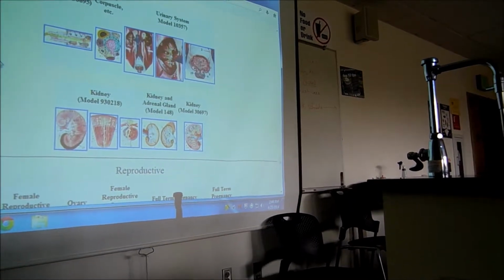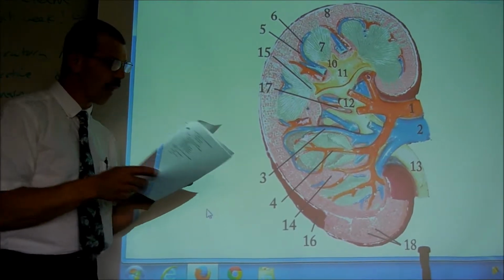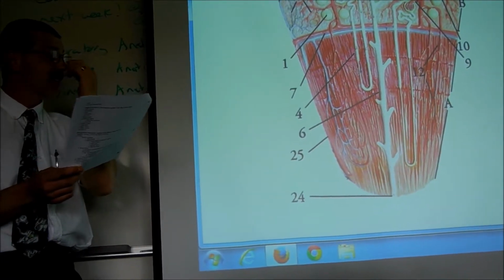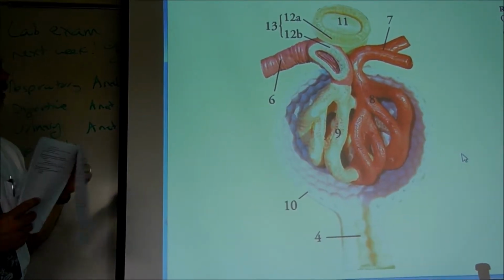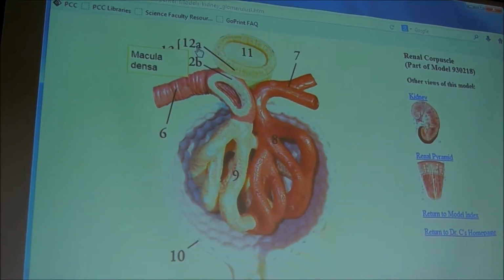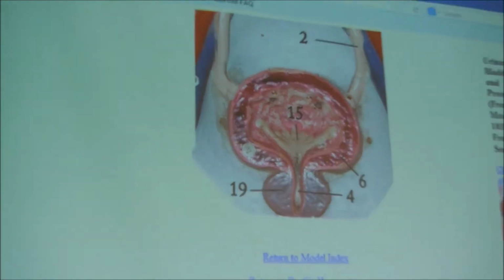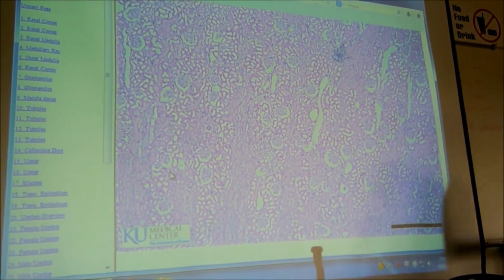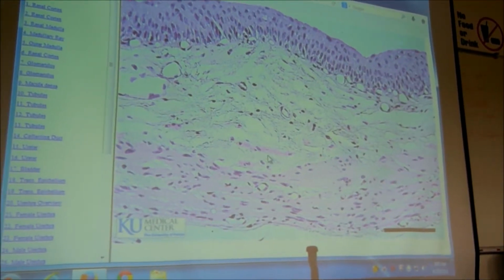BI 233 - Urinary System